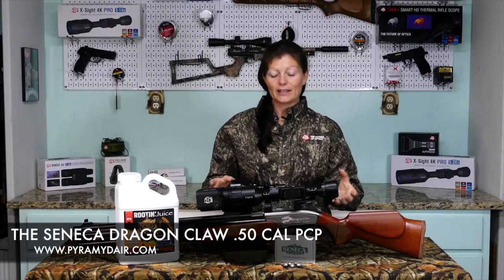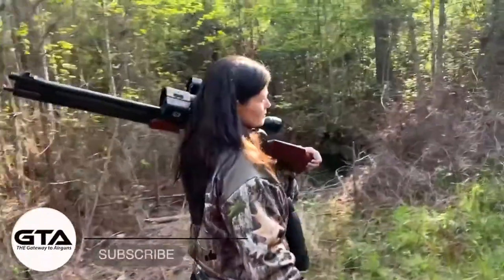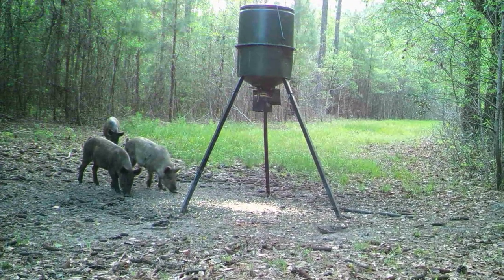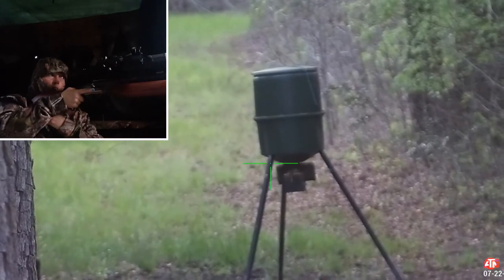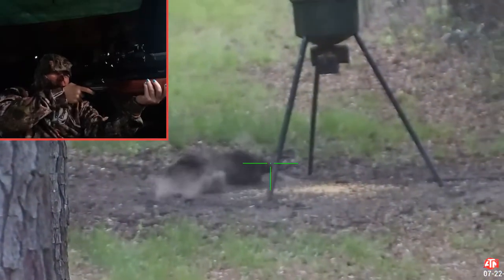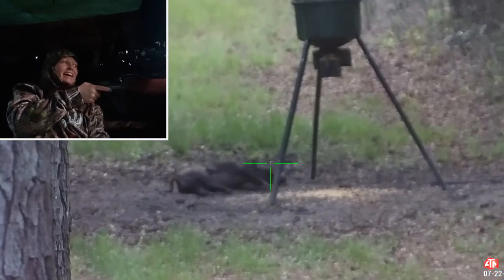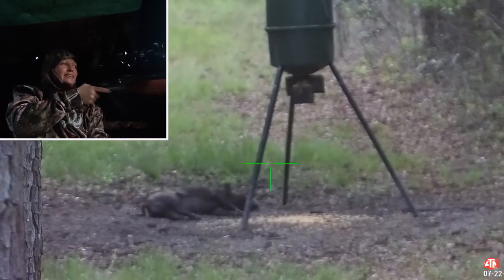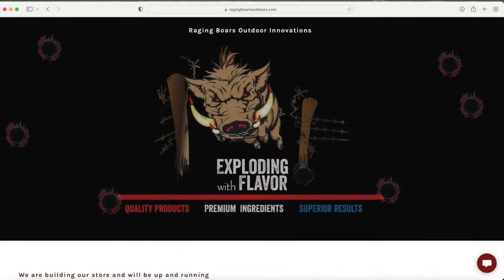GTA HUNT – Hunting With A Big Bore Air Rifle In South Carolina, the Seneca Dragon Claw .50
Please note this video was previously released on the Gateway To Airguns YouTube Channel.  To learn more about Gateway to Airguns, the work we do for airgunners, and to connect with an awesome airgunning community, please

In this GTA Big Bore Hunting Video, I’ll take you on a hog hunt in South Carolina with the Seneca Dragon Claw .50 Air Rifle. This is my first hunt with this air rifle, and the first hunt is a success! Bore Down!